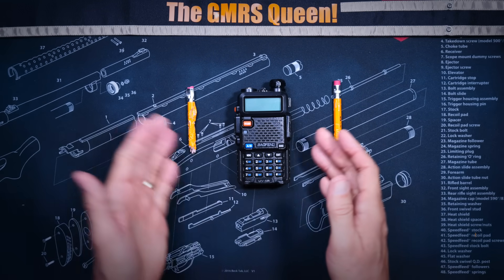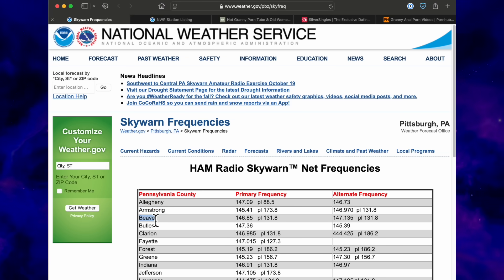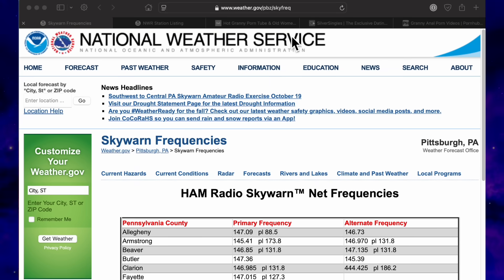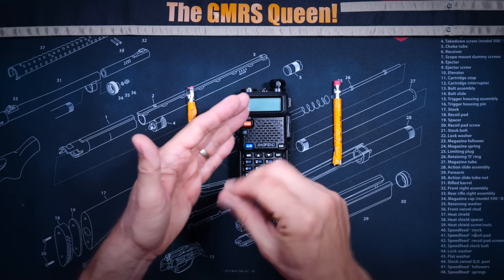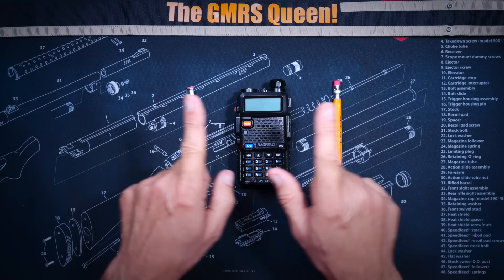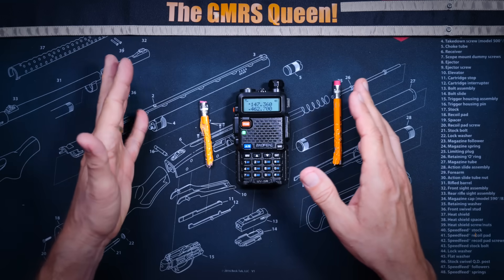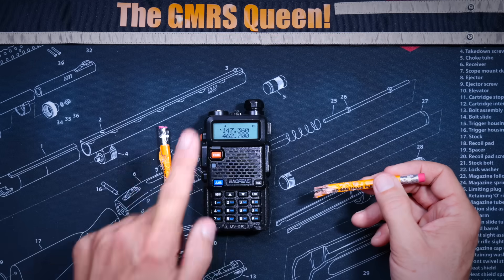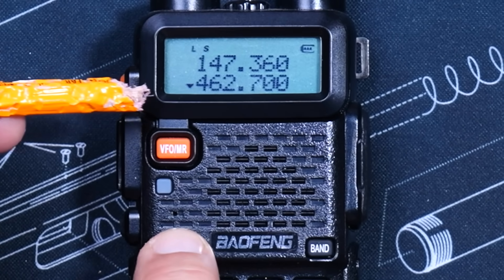Baofeng UV-5R Program & Scan NOAA & SKYWARN Emergency Frequencies - SKYWARN & NOAA SHTF Scanning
In this video I show you how easy it is to add and program the NOAA or SKYWARN frequencies and channels to your Baofeng UV-5R, or similar ham or GMRS radio. I also show you how easy it is to scan through the SKY-Warn and NOAA channels after you have programmed them in to your Baofeng radio.